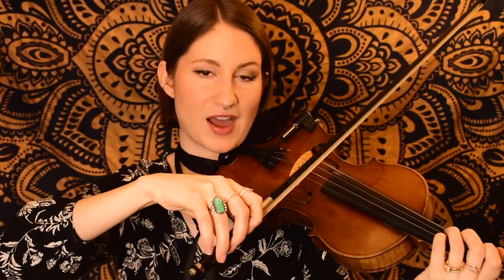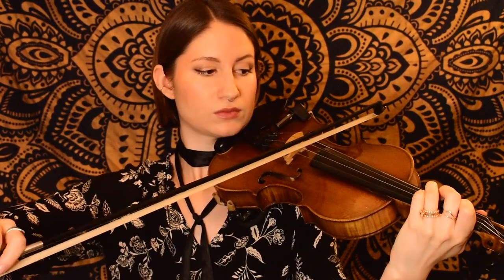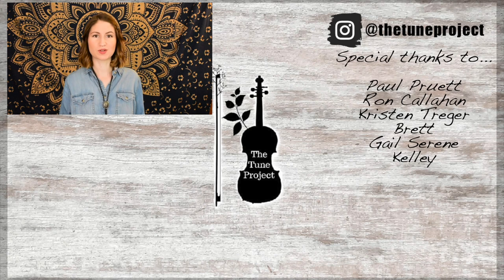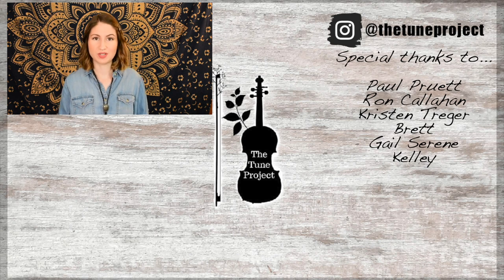3 ESSENTIAL Scales For Beginner Violin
In this video, I am teaching you three scales that I believe to be essential if you are new to the violin. ❤︎

Timestamps ☞
0:00 Intro
0:05 Welcome
0:28 A Major Scale
2:02 Tip: Finger Tapes
2:58 A Major play-along
3:35 D Major Scale
4:47 D Major play-along
5:16 G Major Scale
6:19 G Major play-along
6:54 Closing tips
7:26 Outro